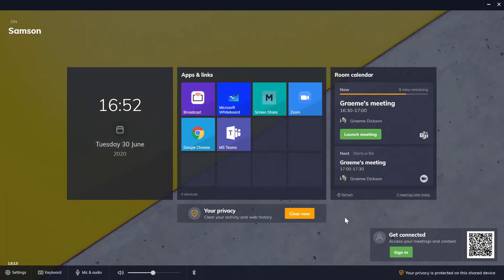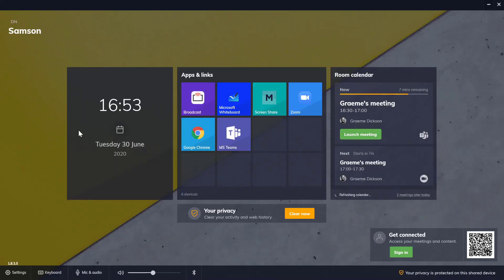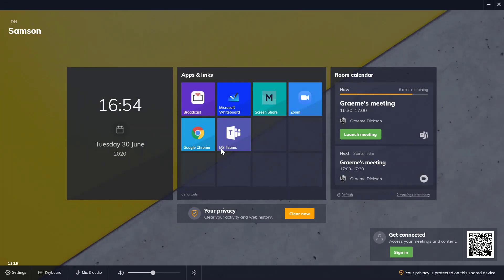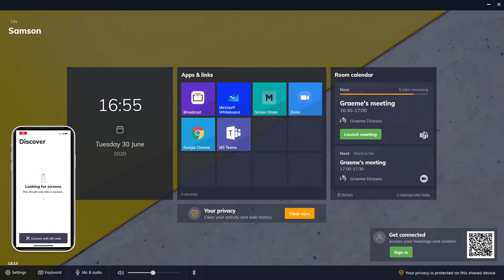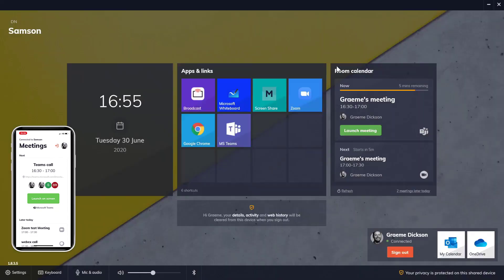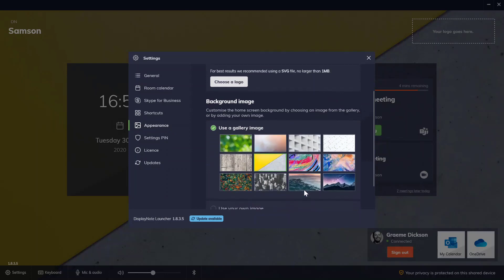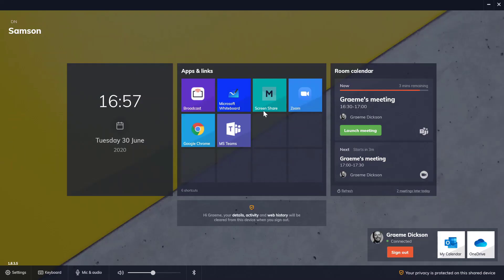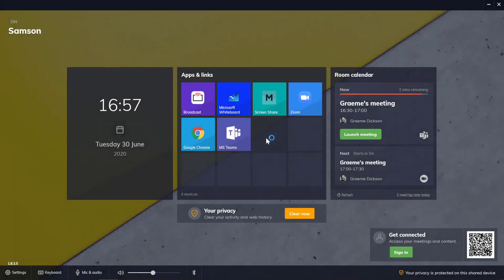DisplayNote Launcher 5 minute walk-through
Enjoy a short walk-through of DisplayNote Launcher's rich feature set and exemplary user experience with DisplayNote's Graeme Dickson, Head of Sales.